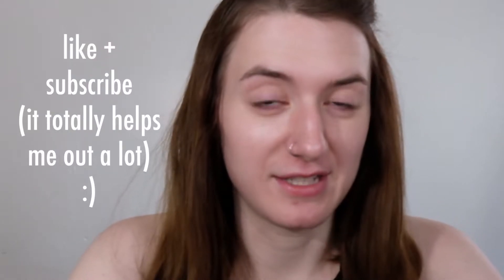let's talk anxiety | chatty get ready with me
hopefully this isn't too rambling lmao. i feel like i had no coherent thought about what i was talking about and i deff said like and um 500x. i'll keep you guys updated on my journey moving forward

MY FACE:
- pixi glowtion day dew
- giorgio armani luminous silk foundation (shade: 2)
- becca sunlit bronzer (bali sands)
- tarte amazonian clay 12-hour blush (exposed)
- elf x jkissa eyeshadow palette
- tarte chrome paint shadow pot (top yacht)
- milk makeup kush high volume mascara
- elf x jkissa brown mascara
- colourpop ultra blotted lip (vitamin sea)
- colourpop so juicy plumping gloss (partly rowdy)

FAVE POETRY BOOKS BY MY FAVE POETS:
- a beautiful composition of broken by r.h. sin (all his books are a fave tbh)
- memories by lang leav
- the sun and her flowers by rupi kaur
- born to love, cursed to feel by samantha king holmes

- leah remini: scientology and the aftermath (hulu or a&e)
- going clear: scientology & the prison of belief (hbo)